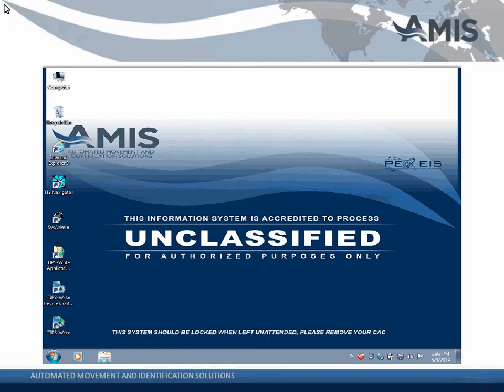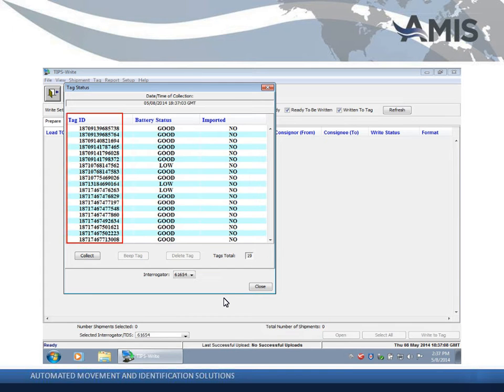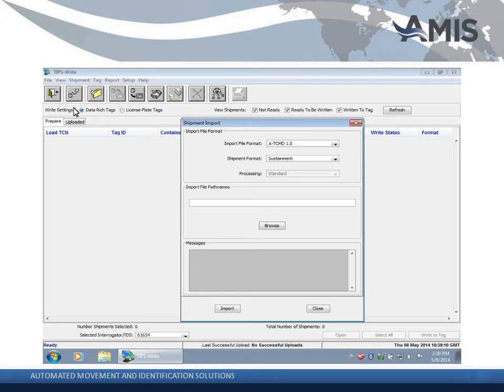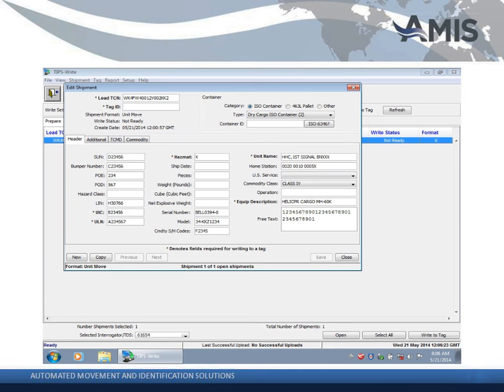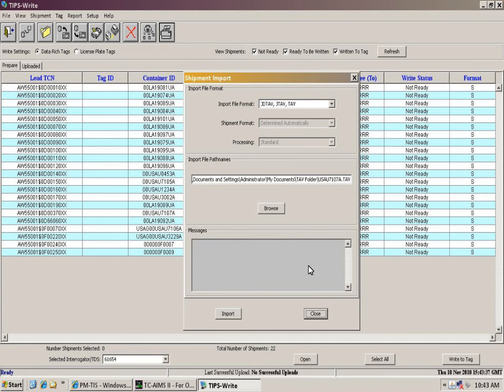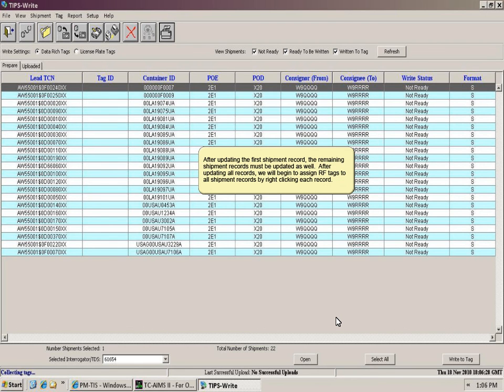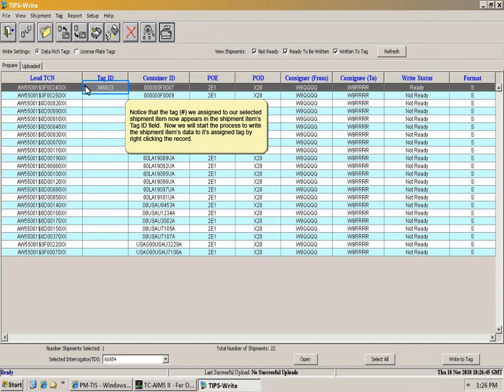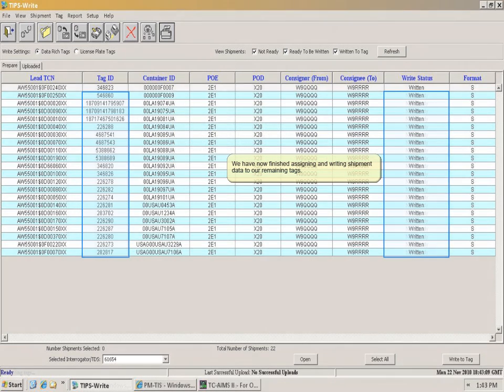TIPS_Write_4_7_0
TIPS